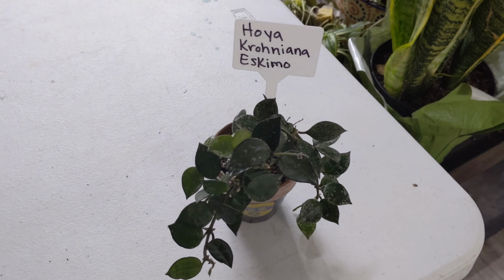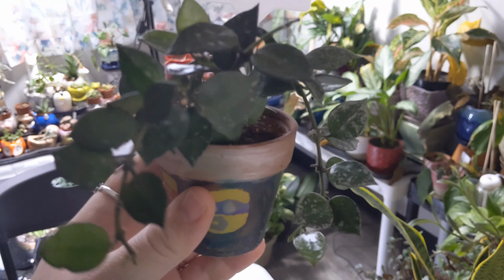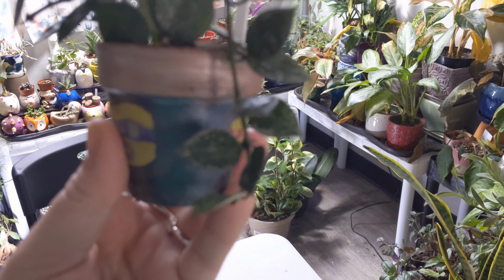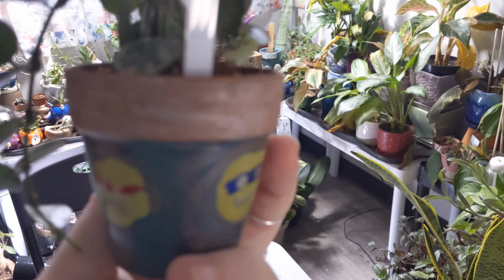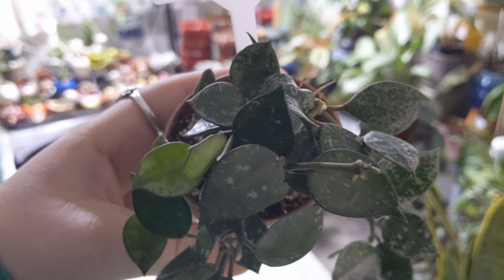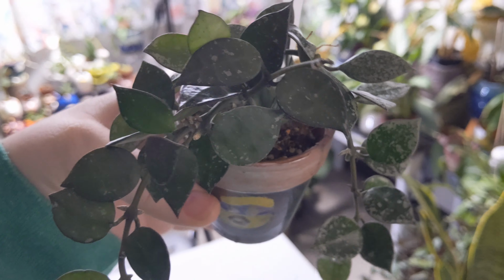PlantPlans2021Tag/🥑🌴💚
Hey guys so I answered the Plant Plans 2021 Tag from Scott Grows an Avocado Tree:

PlantPlans2021Tag Questions
- What plant brought you the most joy in 2020?
- What's at the top of your wishlist in 2021?
- What's something you need to do with your plants in 2021?
- What would you like to learn in 2021?
- Who are you tagging?